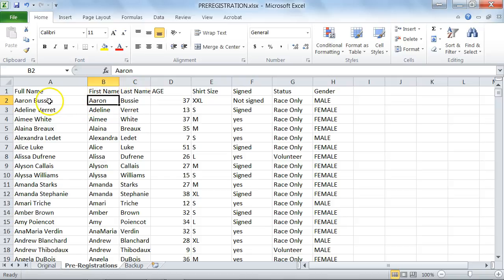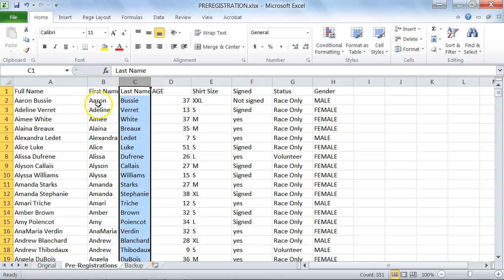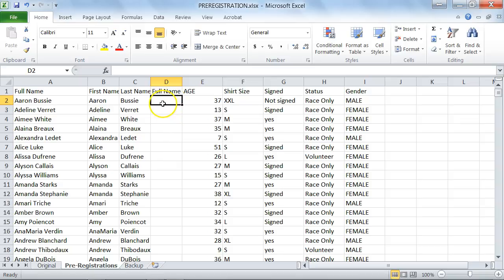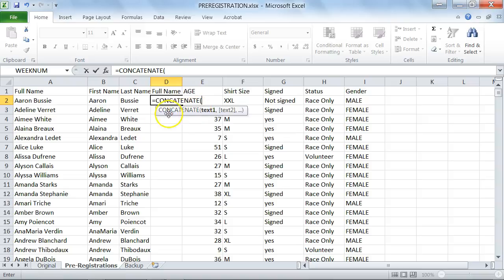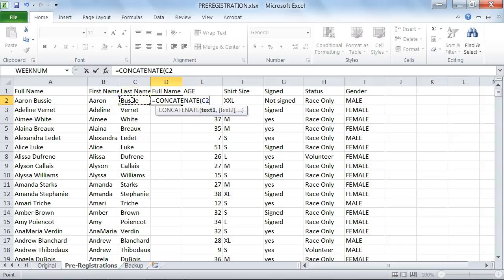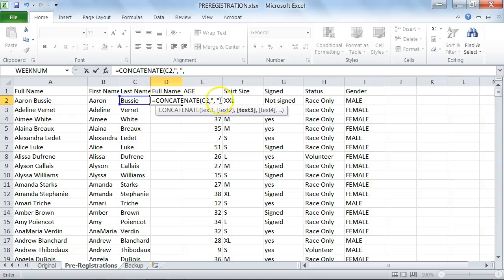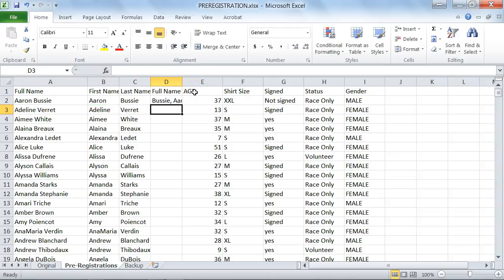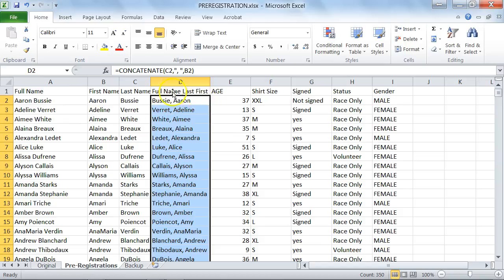How to Concatenate with Excel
How do you combine to cells containing text into one cell containing the combined text?  The Excel function Concatenate let's you combine strings of text from multiple cells into one cell.  For example, if you have the first name in one cell and you want to combine that with the last name in another cell to create a cell with the full name with a space between the two names, you would use the concatenate function.